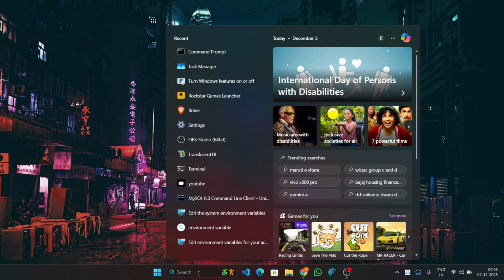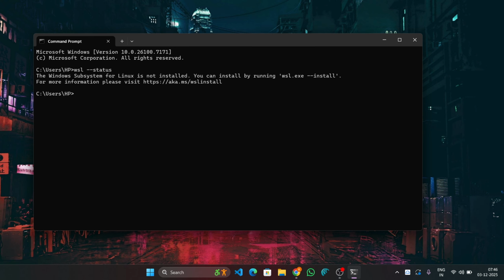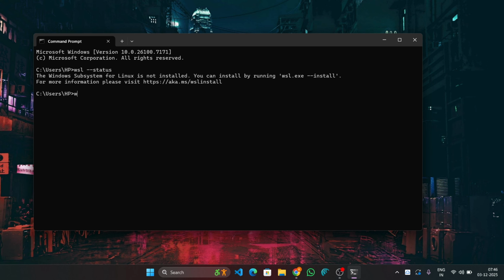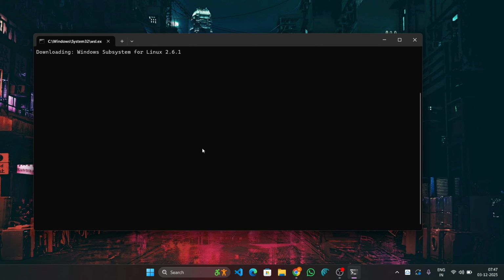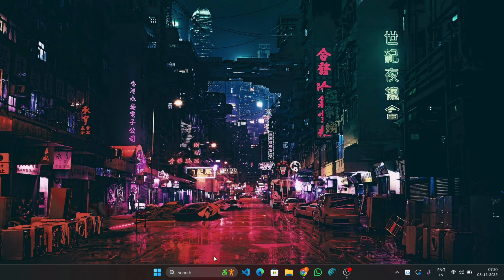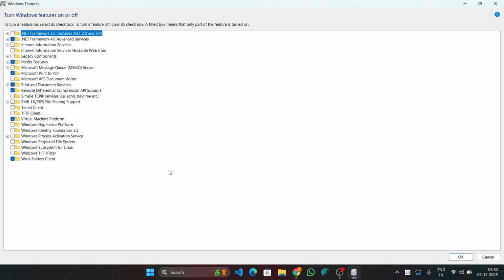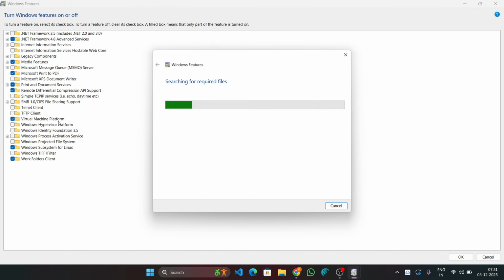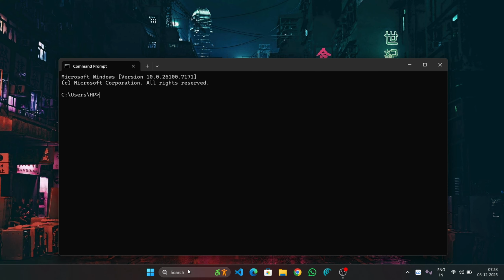How To Install WSL on Windows 11 || WSL Installation Process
In this video, I will show you how to install WSL (Windows Subsystem for Linux) on Windows 11 easily. You’ll learn how to enable WSL, download Linux distributions, and start using Linux commands directly on your Windows PC. This tutorial is beginner-friendly and works on both Windows 11 Home and Pro.
👉 After watching this video you will learn:
✔️ What is WSL
✔️ How to enable WSL in Windows 11
✔️ How to install Ubuntu/any Linux distro
✔️ How to use Linux terminal on Windows
✔️ Common errors and quick fixes